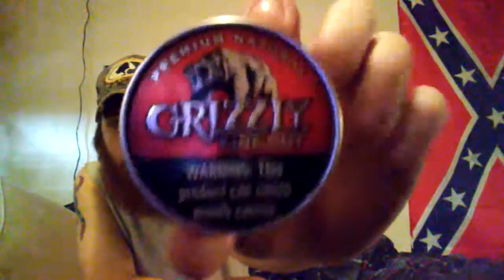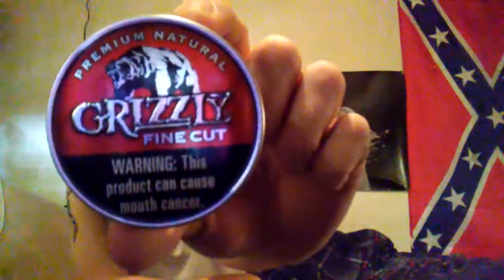Grizzly fine cut natural